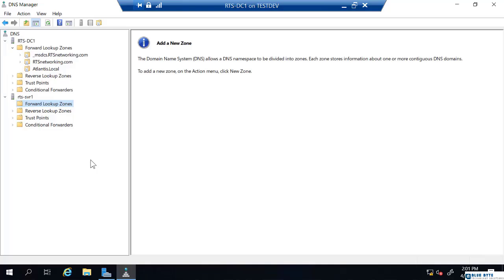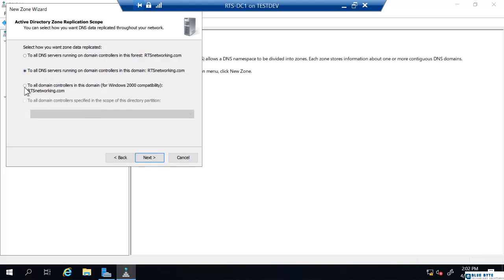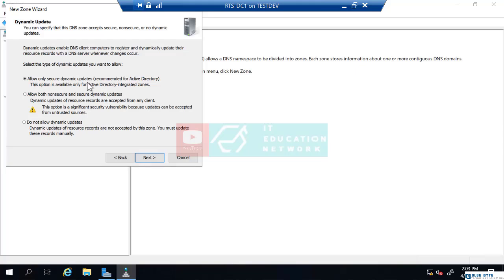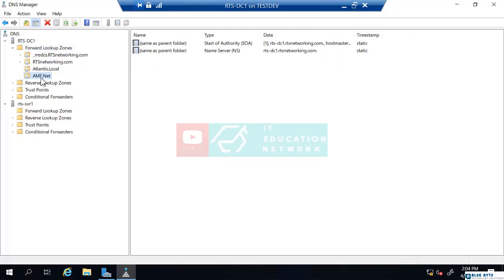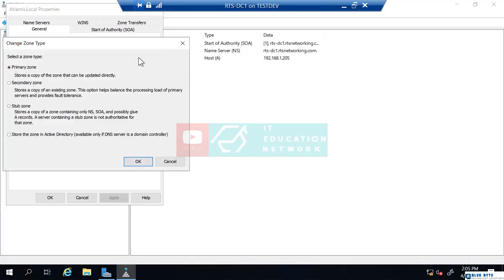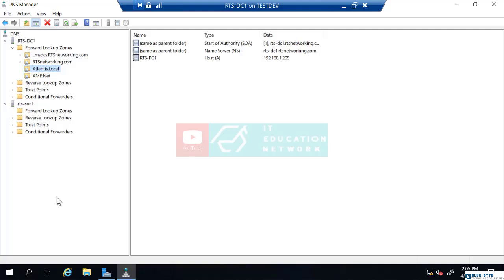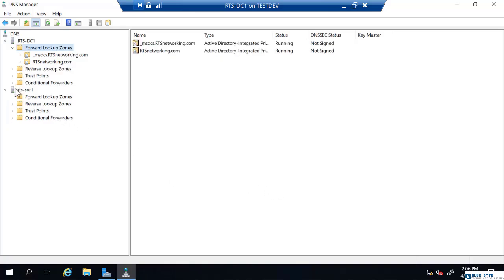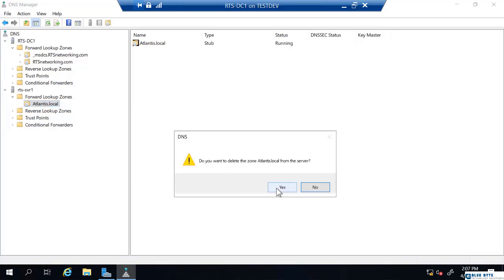Windows Server 2019 Administration - 93 - Active Directory Integrated Zones